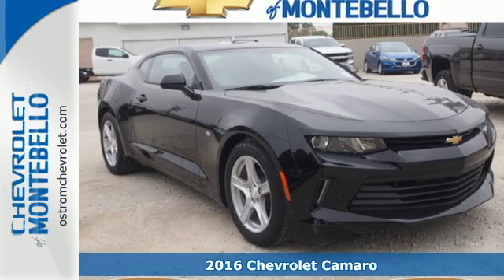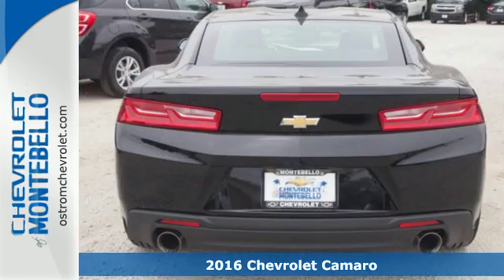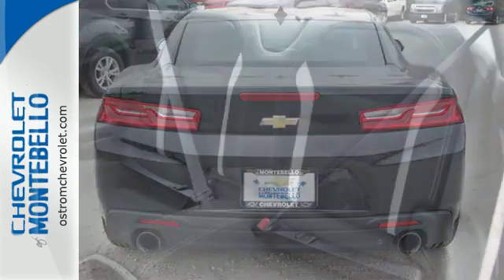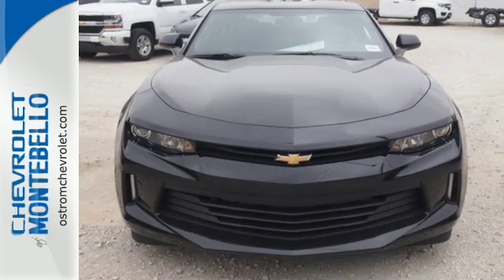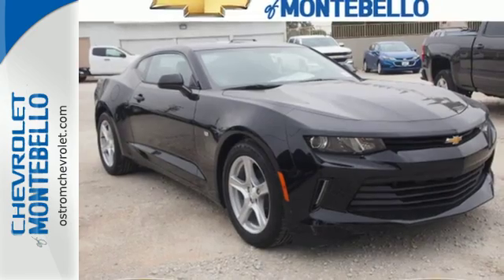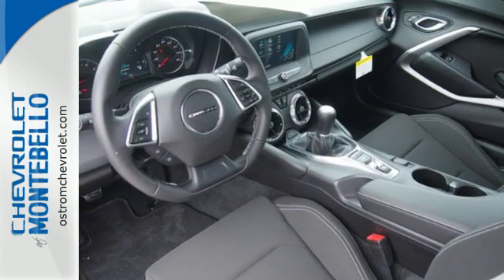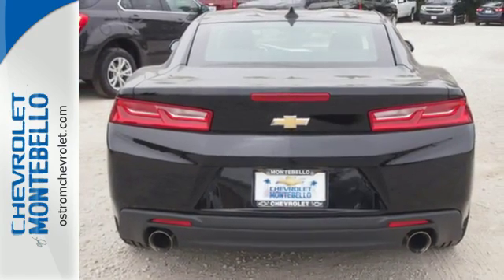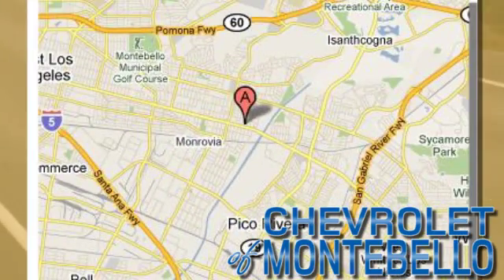New 2016 Chevrolet Camaro Montebello CA Los Angeles, CA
Year: 2016
Make: Chevrolet
Model: Camaro
Trim: LT
Engine: 2l 4 Cylinder Turbocharged
Transmission: RWD Manual
Color: Black
Interior: Jet Black
Stock #: R1364
VIN: 1G1FA1RX0G0169404

Address:
310 W Whittier Blvd